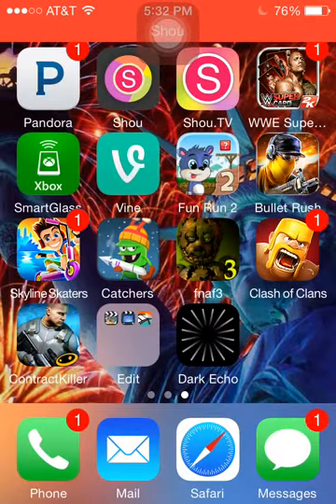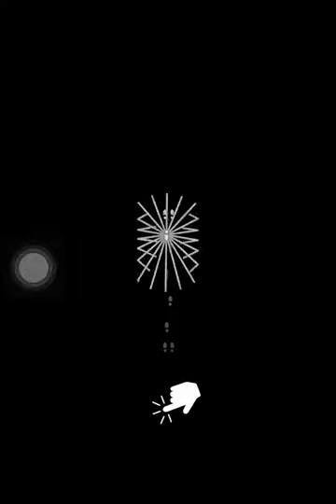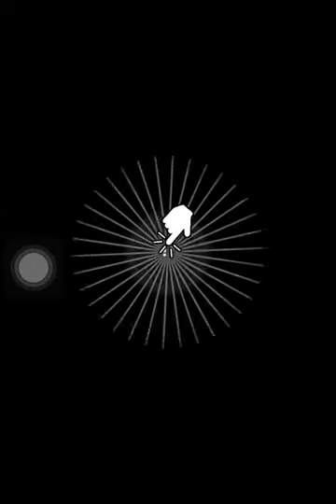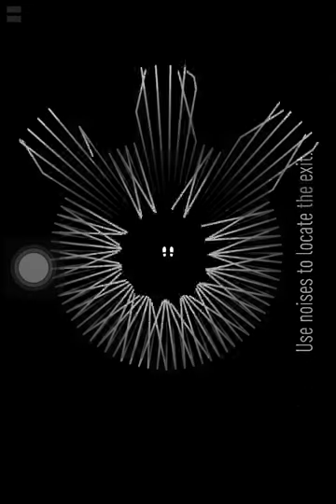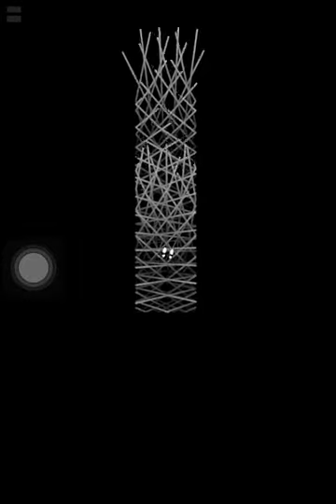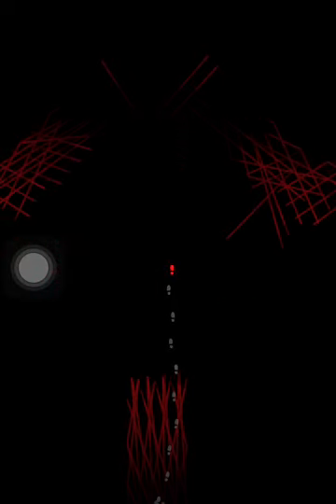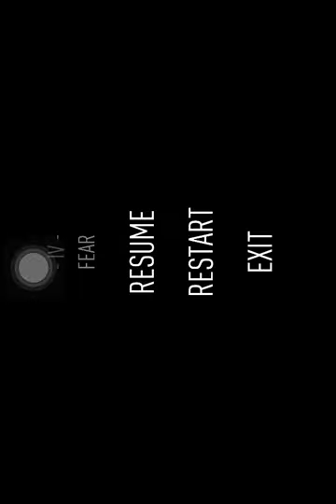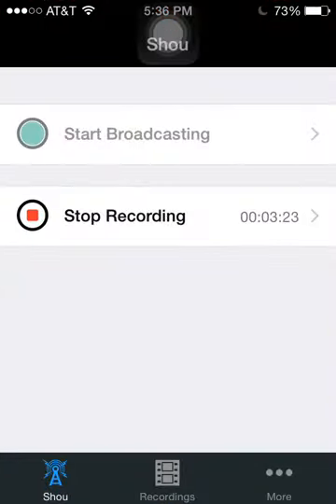Dark echo caution scary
This game is very scary I will play more and sorry about the sound I will fix that in the next video so enjoy